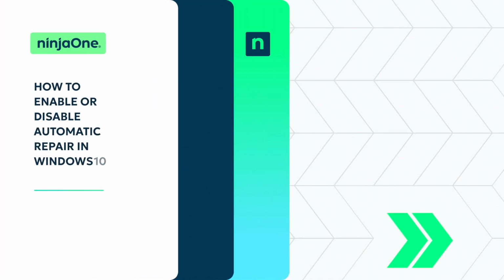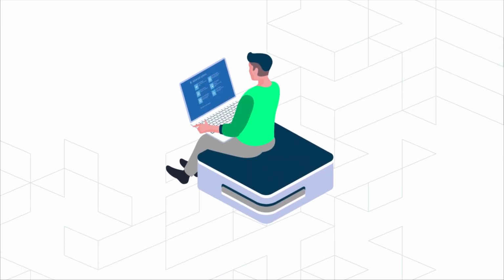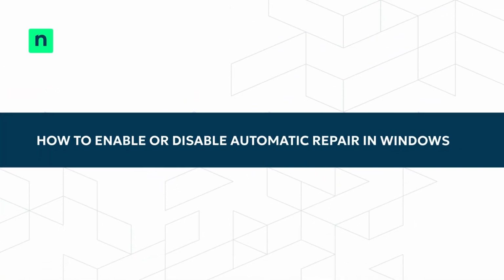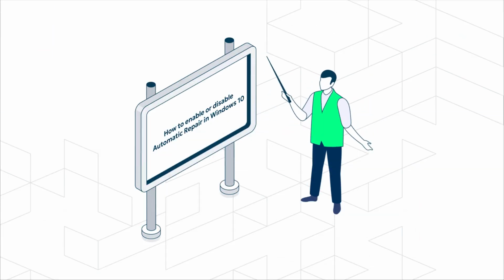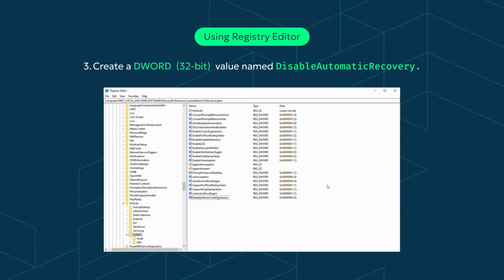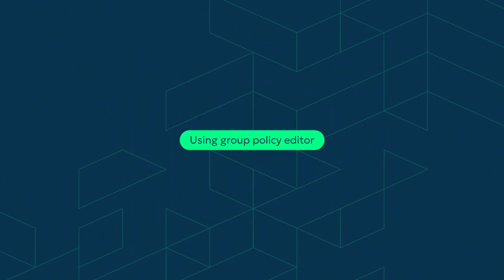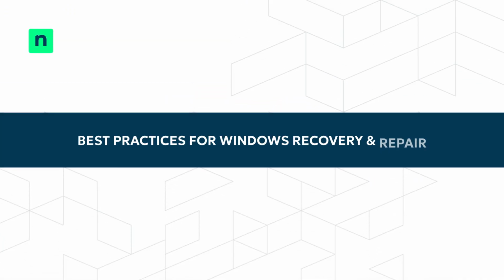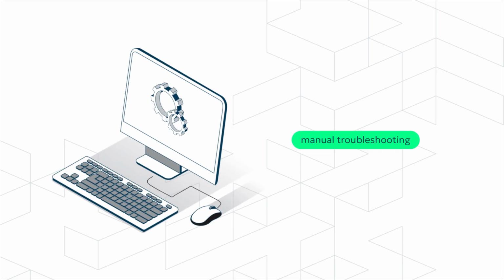How to Enable or Disable Automatic Repair in Windows 10 (w/ SCREEN RECORDING)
Having trouble with Windows 10 startup issues? Learn how to take control with our step-by-step guide on enabling or disabling the Automatic Repair feature. Whether you’re looking for a quick fix or diving into advanced recovery, this video breaks down everything you need to know—from using Command Prompt and Registry Editor to navigating Group Policy settings

Read the full blog on How to Enable or Disable Automatic Repair in Windows 10

Chapters:

00:00 Introduction
00:29 Understanding Automatic Repair in Windows 10
00:49 How to enable or disable Automatic Repair
01:51 Best practices for Windows recovery & repair
02:32 Conclusion